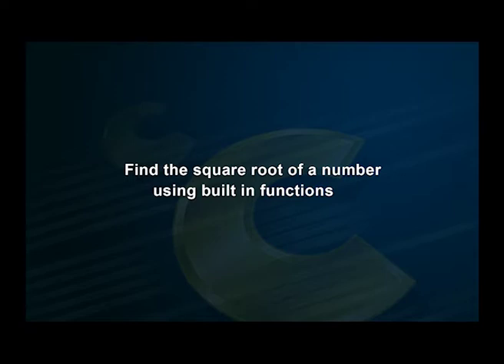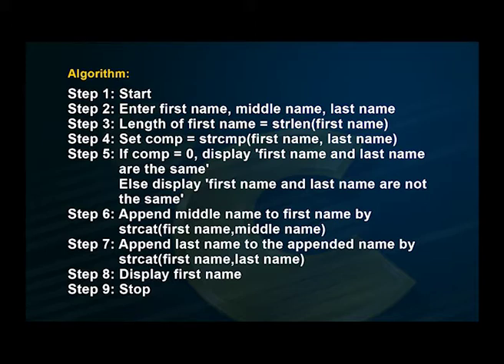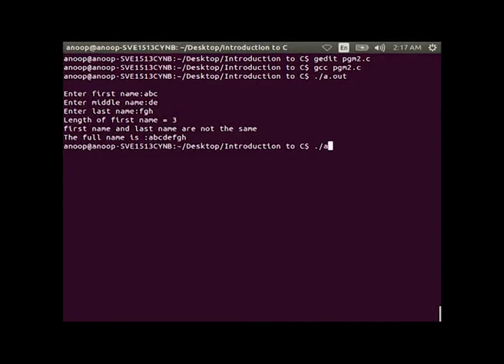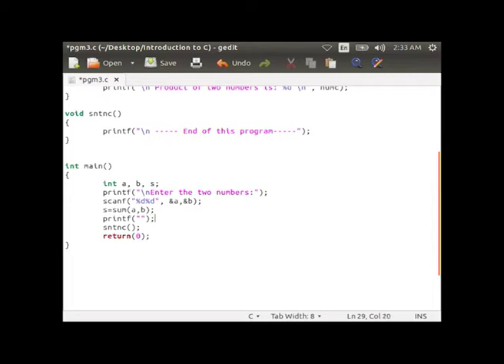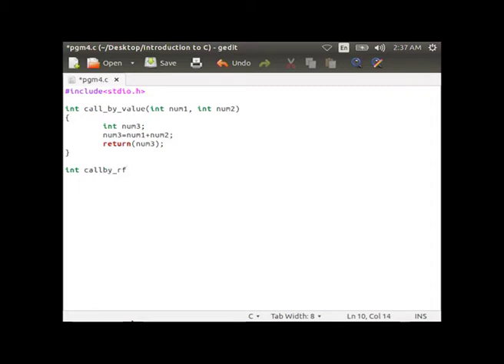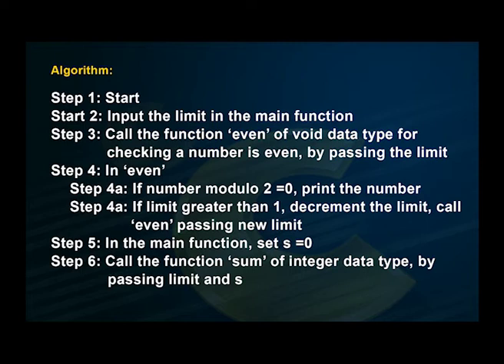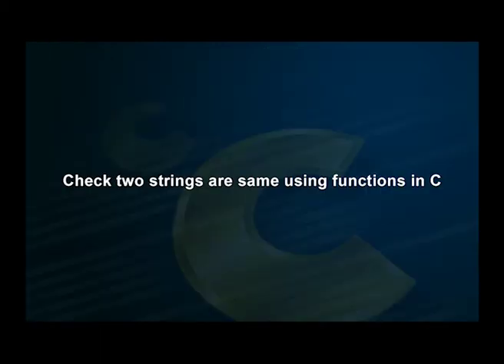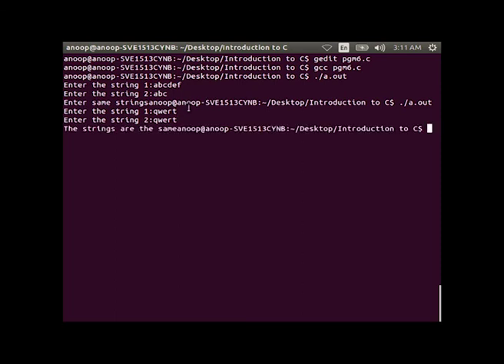FUNCTIONS IN ‘C’Practical session